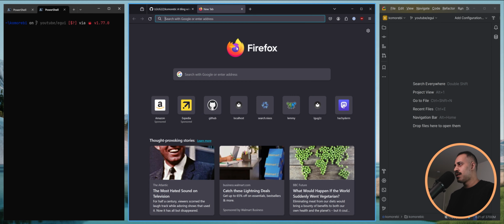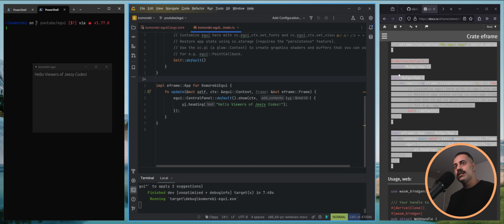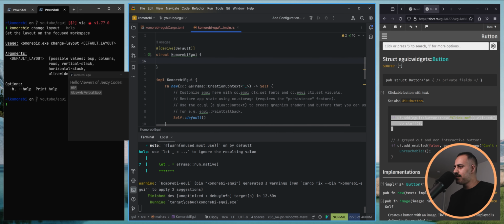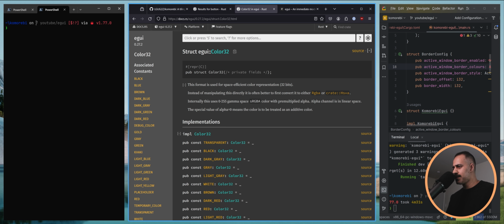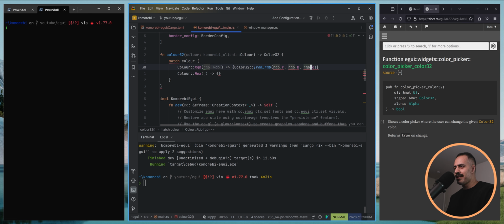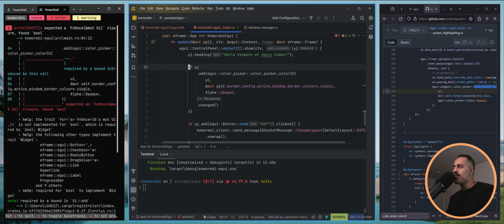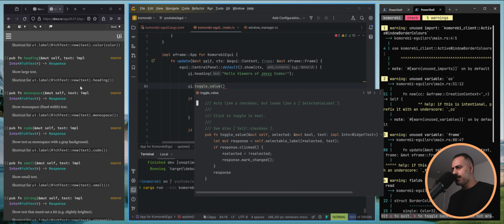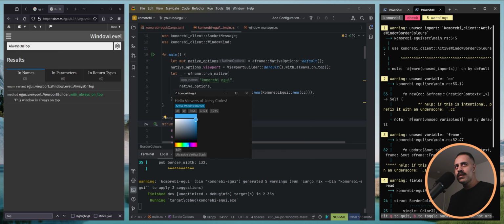Building a GUI for my Tiling Window Manager in Pure Rust with egui and eframe | Part 1